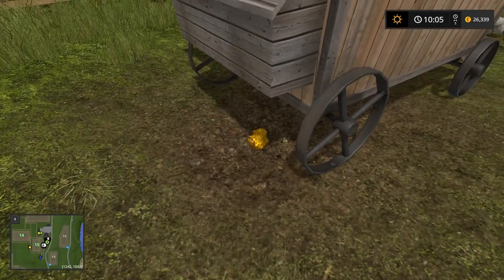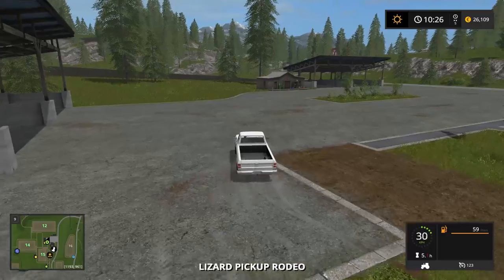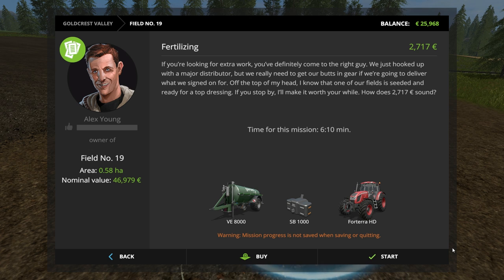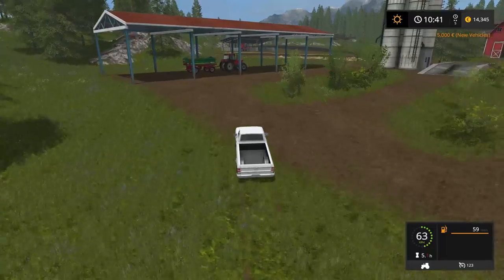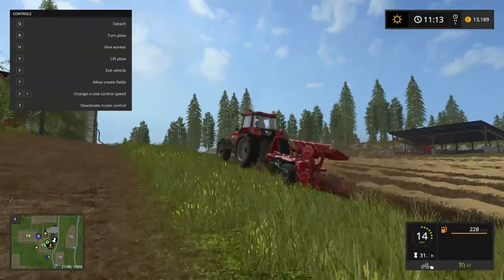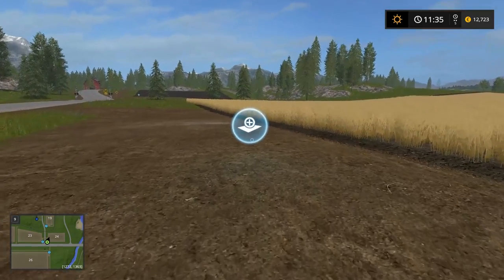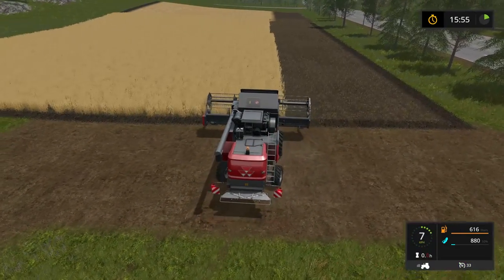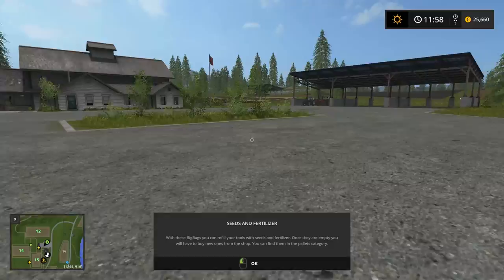Farming Simulator 2017 Gameplay :EP2: Spreading Poop! Gross but Effective! (PC HD Goldcrest Valley)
Farming Simulator 17!  Today, we check out some of the missions our town has available to us!  First, we spread some manure to fertilize a crop, then we buy a new plow for the Farm, then harvest more wheat and get Fat Paid!